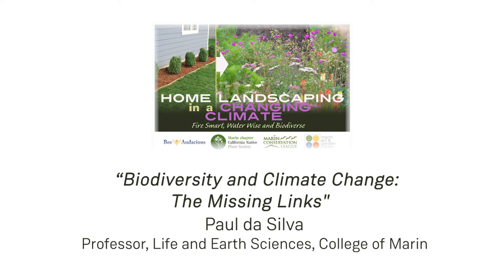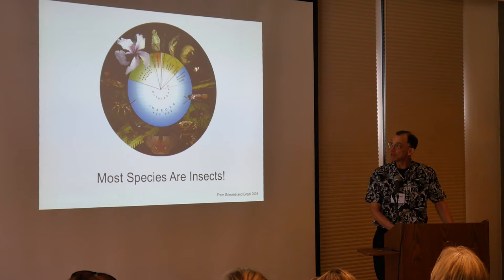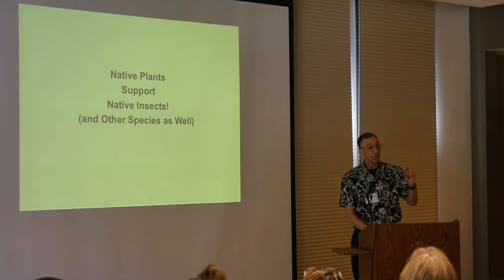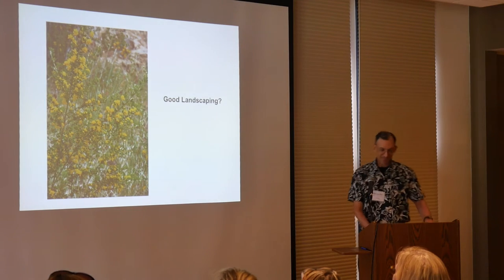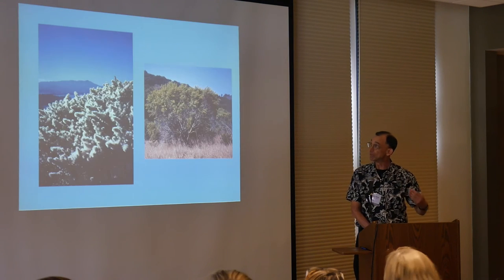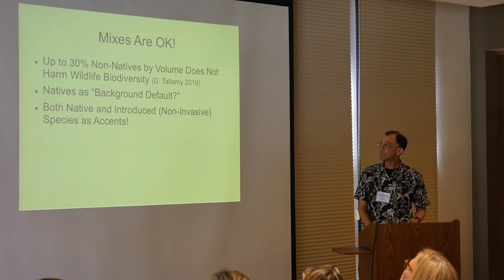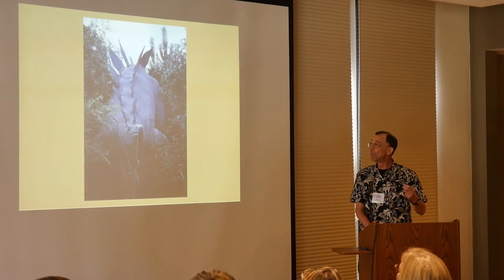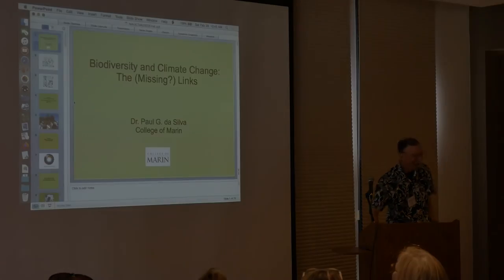4. "Biodiversity and Climate Change:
4.    “Biodiversity and Climate Change: The Missing Links," Paul da Silva, Professor, Life and Earth Sciences, College of Marin

There are two environmental crises facing us today: One is climate change; the other is global loss of biological diversity. Both are being driven by human activity, and both threaten future human wellbeing and survival. Fires, floods, food shortages and epidemics all attract our attention, but they must lead to more holistic considerations of ecosystems if we are to make progress in bettering our situation. Fortunately, we’ve learned much about how plants, insects, birds and other organisms are linked in food chains and food webs. We also know that disturbances and succession are linked in cycles that repeat over time and space. With a little creativity, ingenuity, and resolve, we can use this information to improve landscapes around us and at the same time make the whole world a better place.